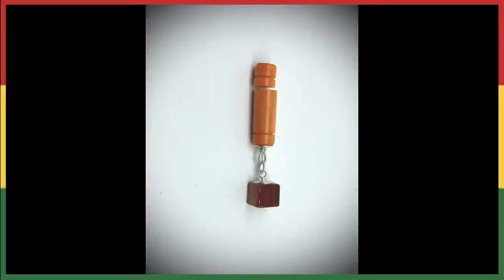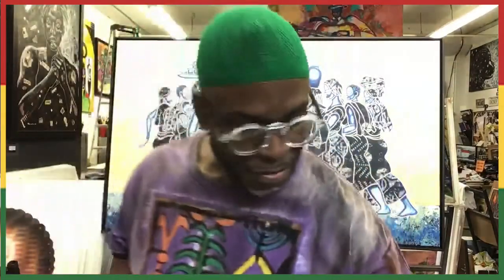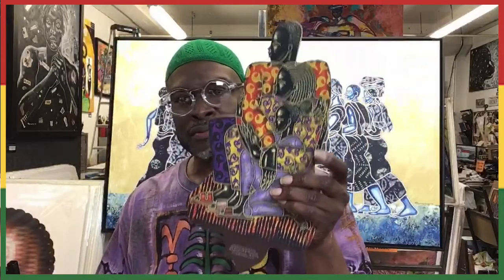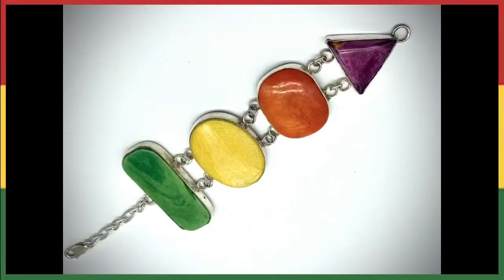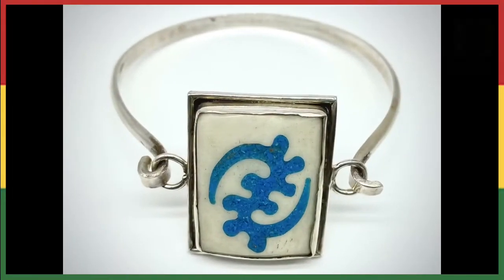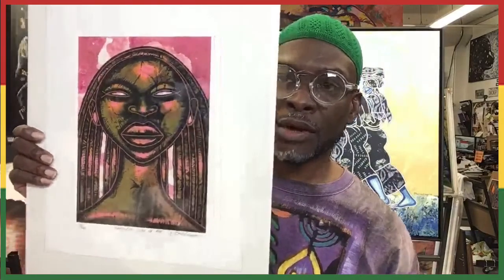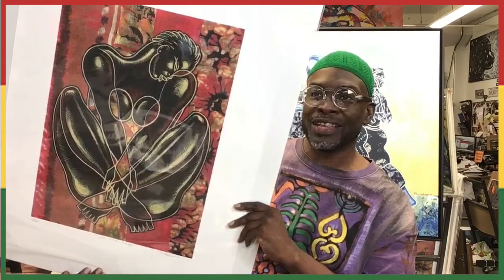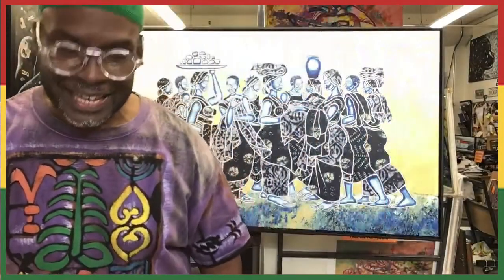BAMBOOZLE by Lavalais LIVE w/ The Art of Poncho Part 2